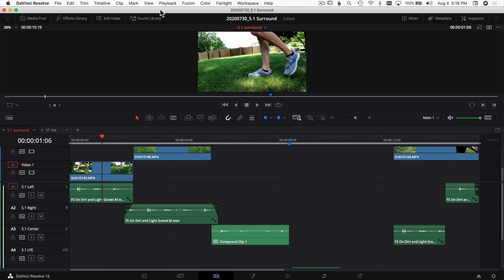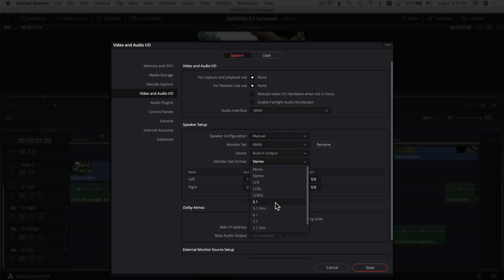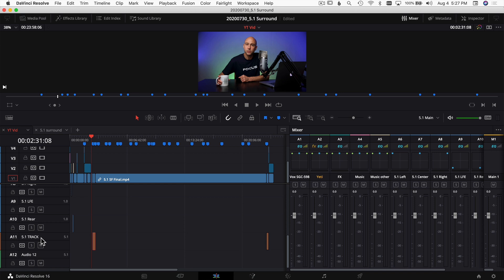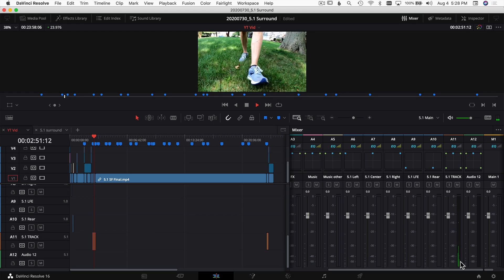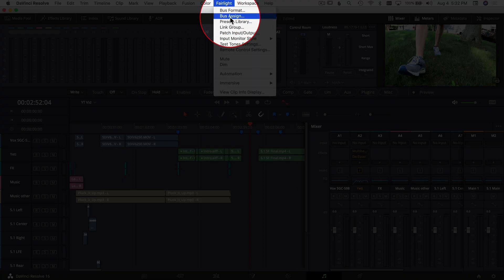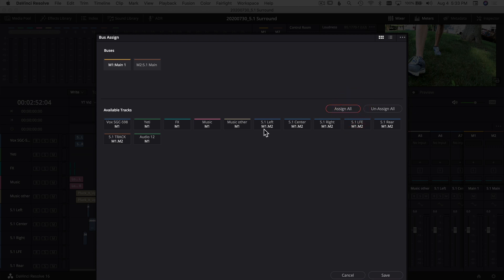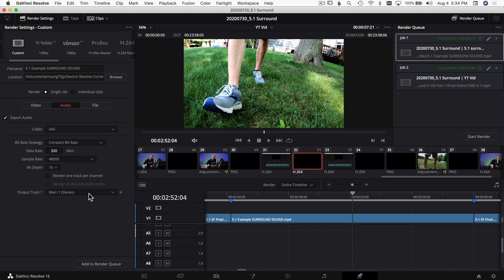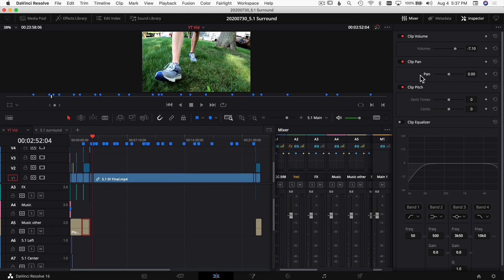5.1 Surround Sound TIPS in DaVinci Resolve 16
More 5.1 Surround Sound Tips in DaVinci Resolve 16!  If you're new to working with surround sound, you may run into some of the same issues I did.  These tips will help you have a better undersdanding of working with surround sound in DaVinci Resolve 16.  Check out last weeks video about how to create 5.1 Surround sound in DaVinci Resolve

CONTENTS:
0:00     Get Started!
0:40     YouTube & Surround Sound
1:29     Setting up Surround Sound Speakers
2:50     Brining a 5.1 Surround Sound Clip into a Project
4:35     Exporting Project with Both 5.1 and Stereo Audio
6:08     How to Assign 5.1 channels to a Stereo Main Out
8:37     Stereo Panning instead of 5.1 Surround Sound

Samsung T5 SSD:
500 GB (Amazon)
1 TB (Amazon)
2 TB (Amazon)